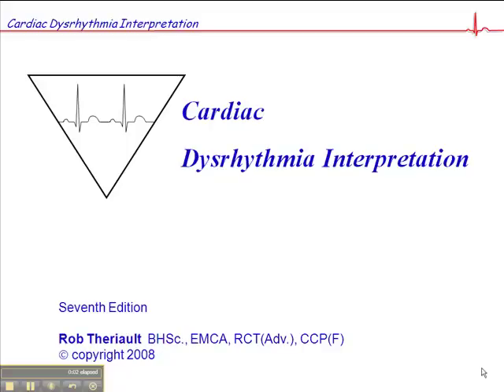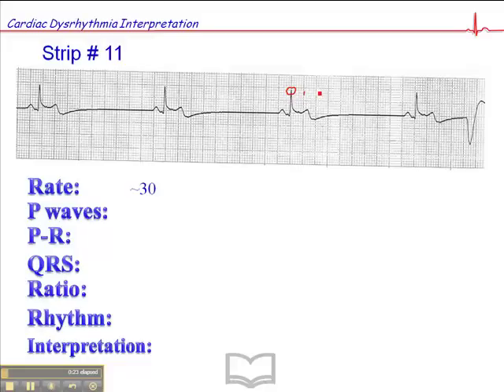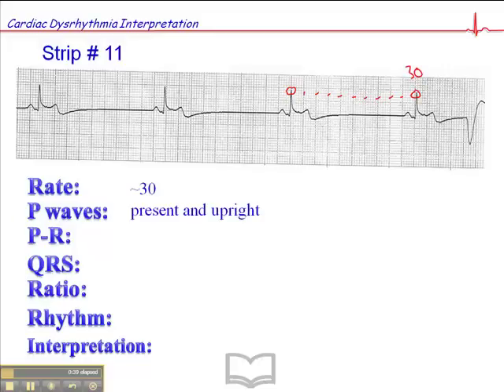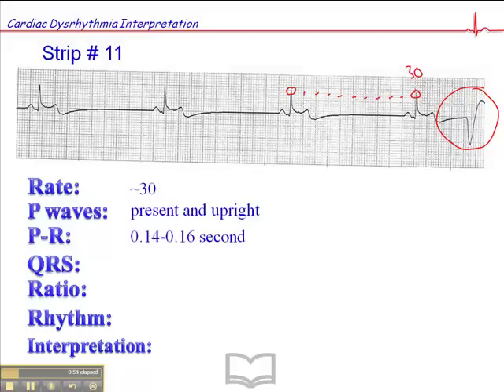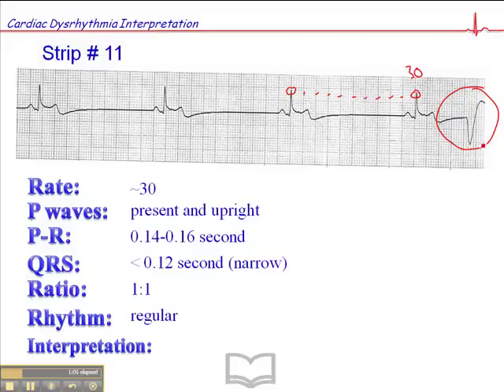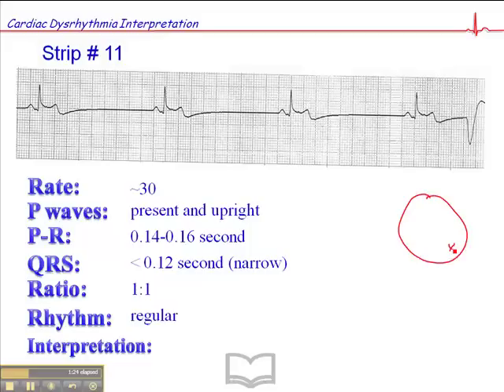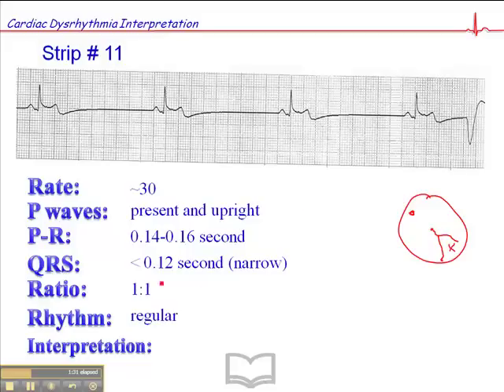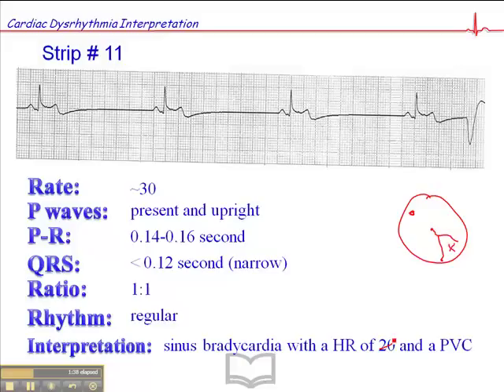ECG: Exercise # 11